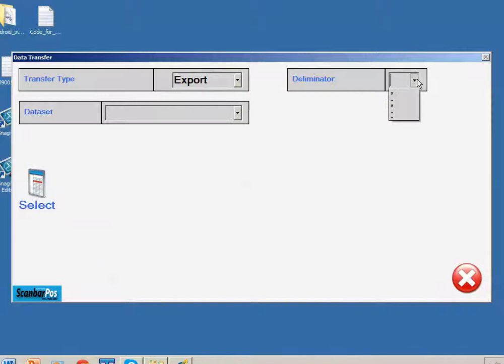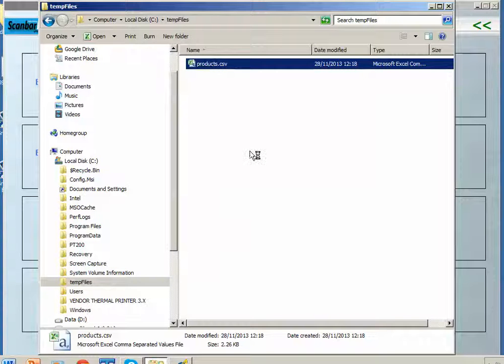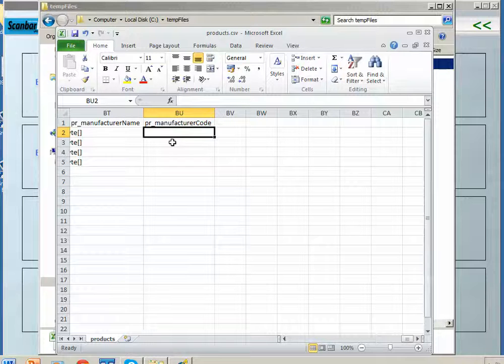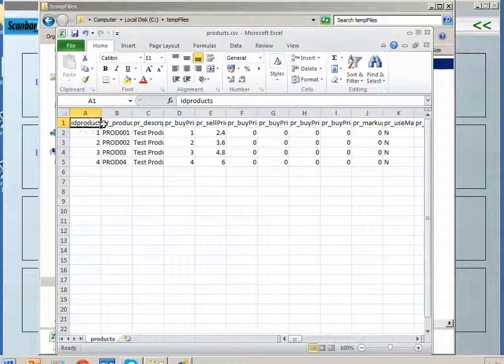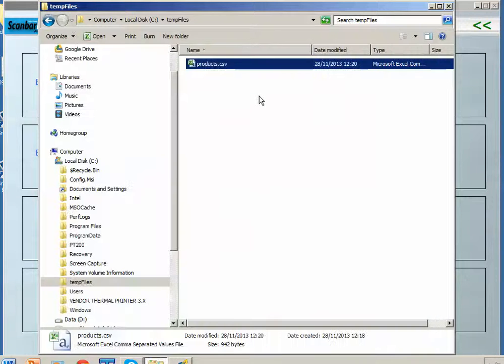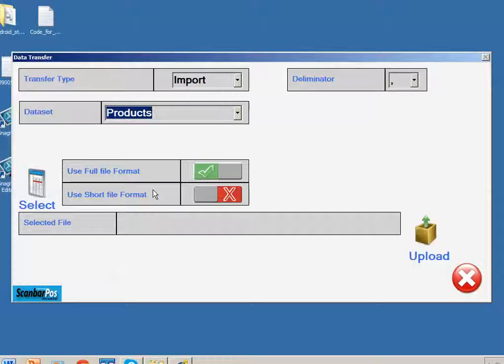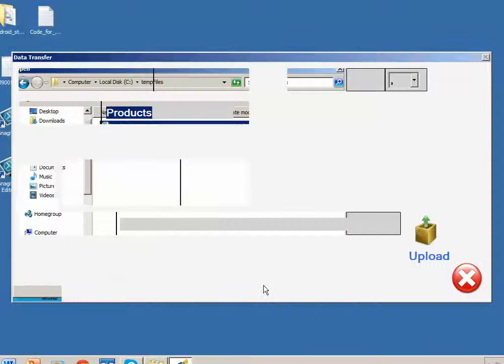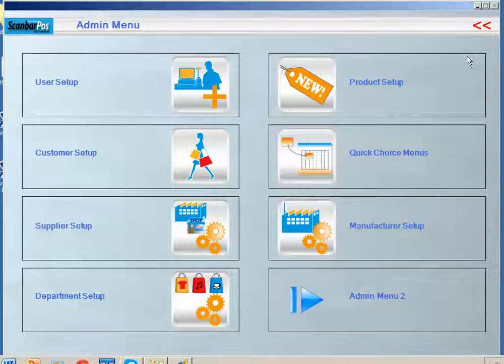Updating Products Using Export & Import Files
A tutorial walking through the steps necessary to update information with the Products table using Export & Import of .csv files